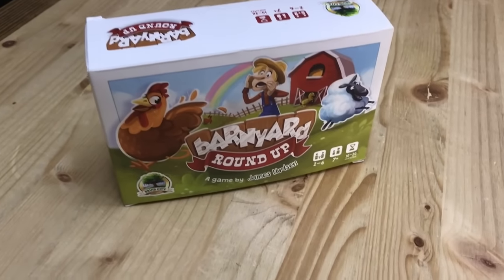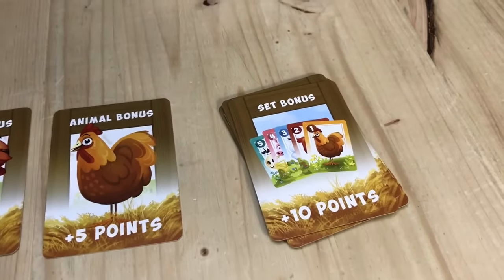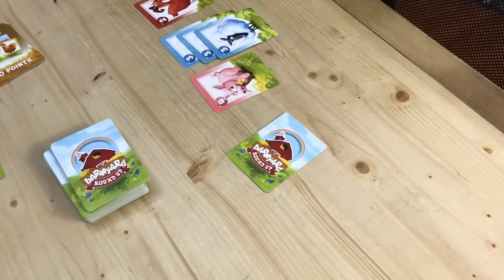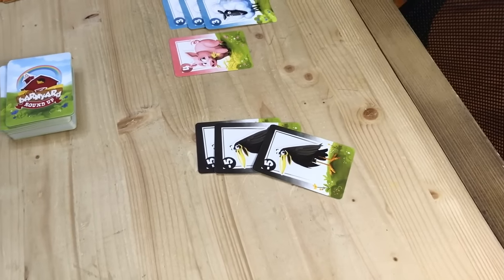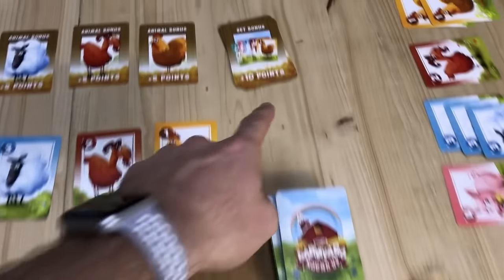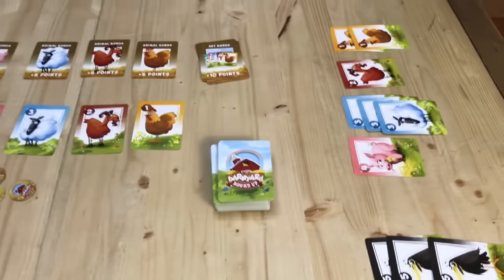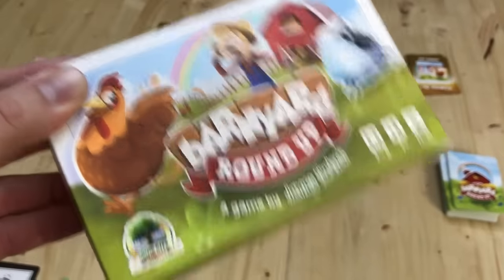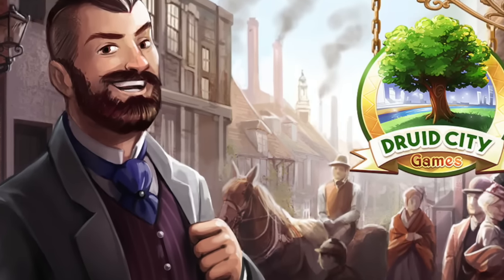Barnyard Roundup - Board Game Spotlight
Barnyard Roundup is a bluffing, truth telling, and out-witting game for 2-6 players, ages 6+. This also happens to be my personal design and self published game! Check it out and if you would like to pick up a copy I have a special coupon for my subscribers. The game is only $20 to start with :)